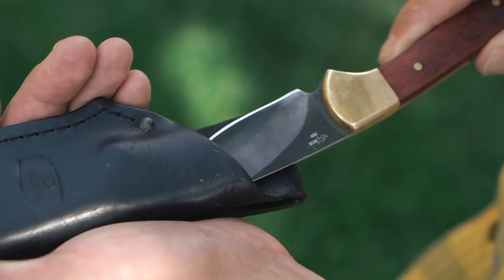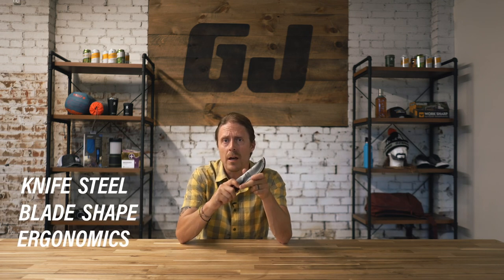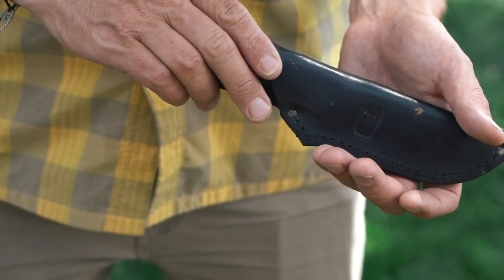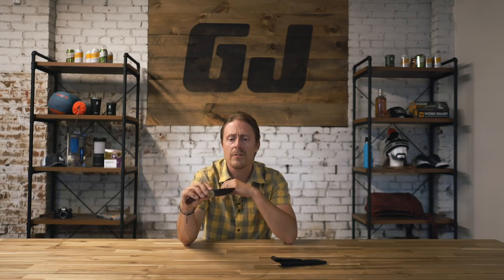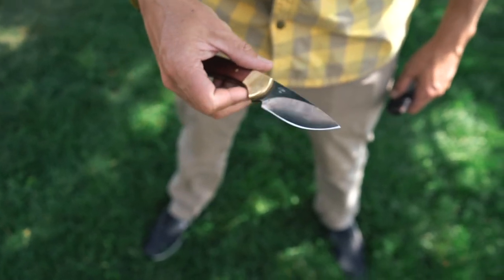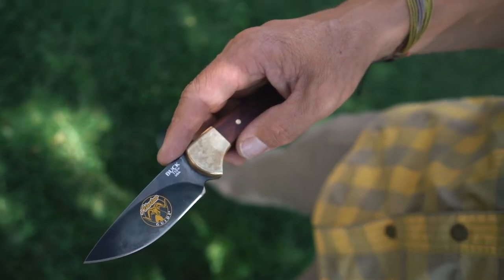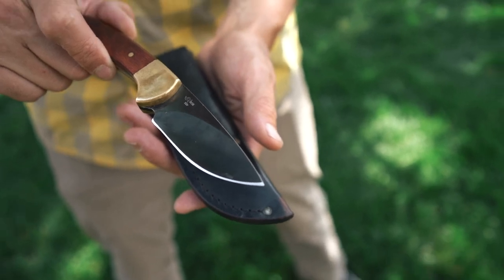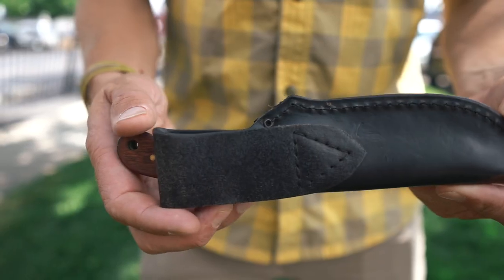The Best Hunting Knives | Our Editors Favorite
A hunting knife has a single purpose: processing meat after a kill.

Of course, it should have secondary characteristics that make it useful for survival, as a camp knife, and for all-around utility. But the big job, the one it must conquer, is getting meat field dressed quickly so it is preserved and will taste great on your dinner plate.

What to look for? The knife should hold an edge or be easily field sharpened. It should fit well in the hand to protect the user from accidental injury, and a good hunting knife is usually stout enough to crack bone.

It doesn’t need to be big or bulky like some sort of weapon. Remember, the animal is already dead when the knife comes into play.

Read "The 11 Best Hunting Knives For Any Budget"